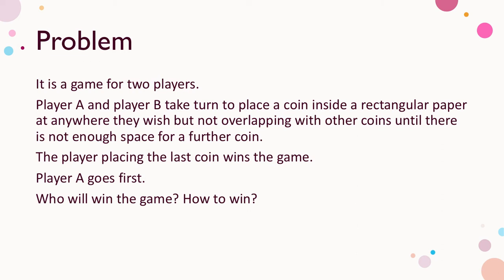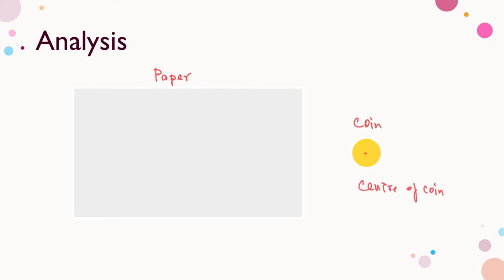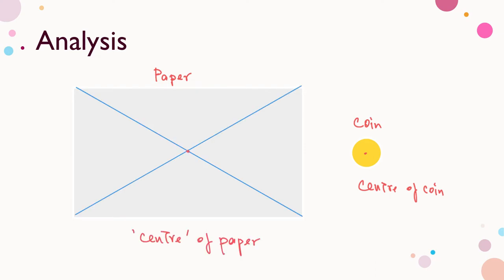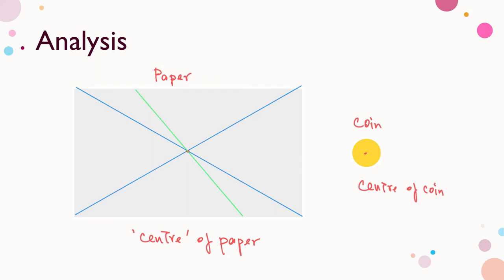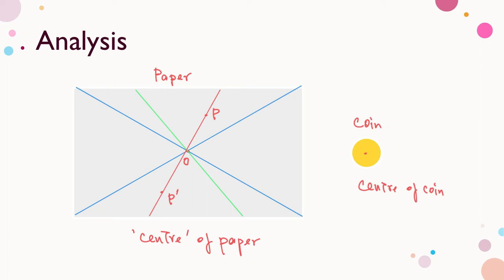Enrichment Mathematics - Ms Luk Classroom - 5 - A game with coins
In this video, a game for two players is introduced. After getting fun from the game, it is natural for us to look for the  winning strategy.